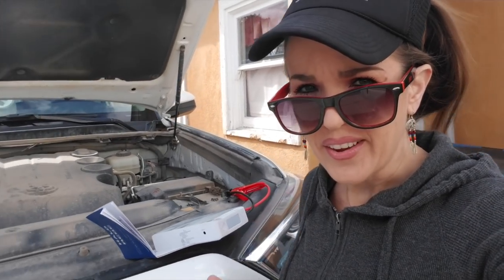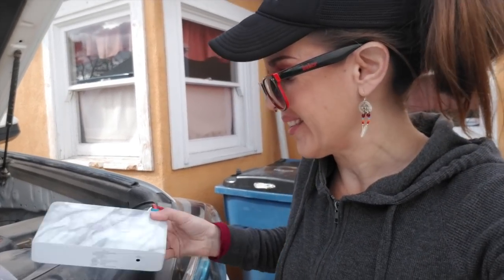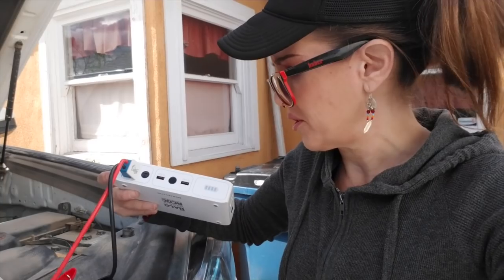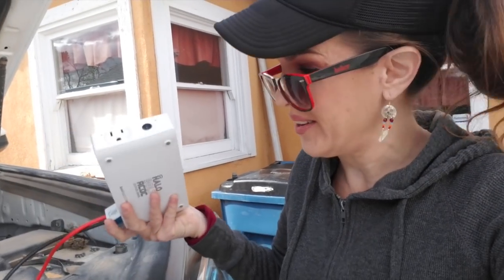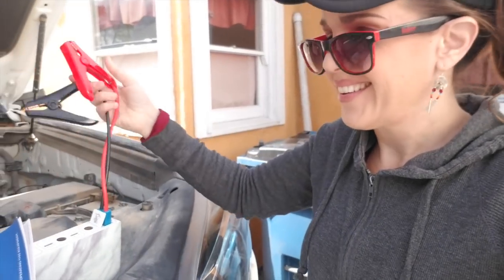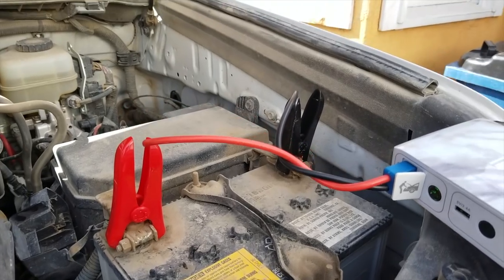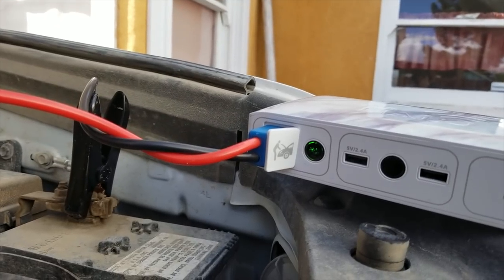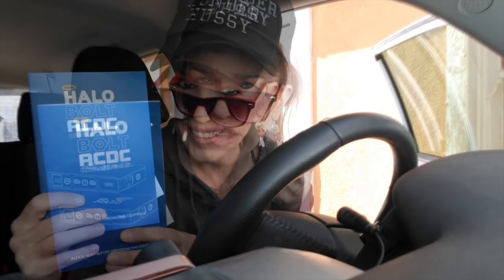Halo Bolt: Does it Work?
THIS IS NOT A PAID AD!!! I got one of these as a gift, and wanted to share my opinion. My battery really was dead as a doornail...in retrospect, I should have cranked the ignition before attaching the Halo to demonstrate that. But you'll just have to take my word for it!